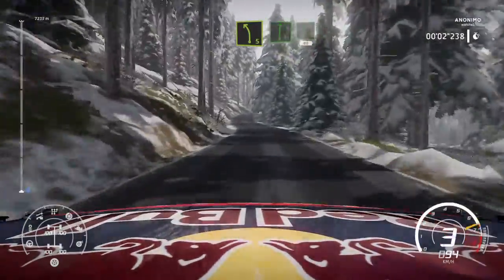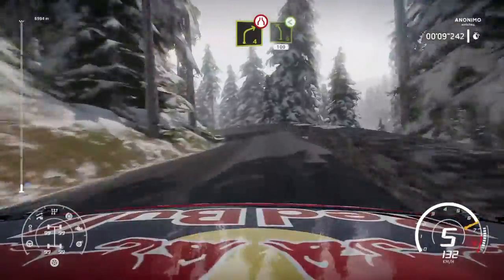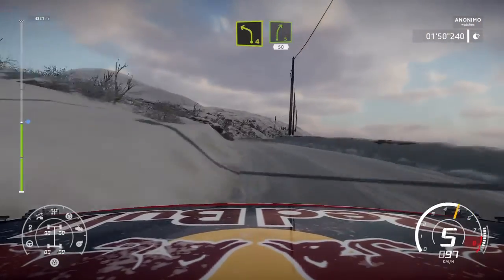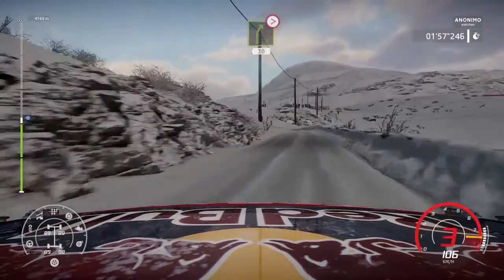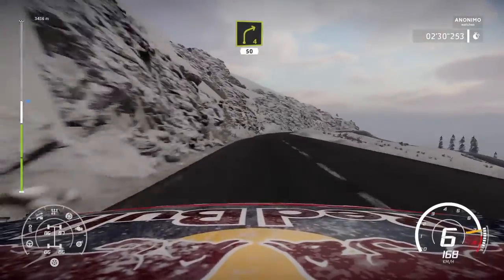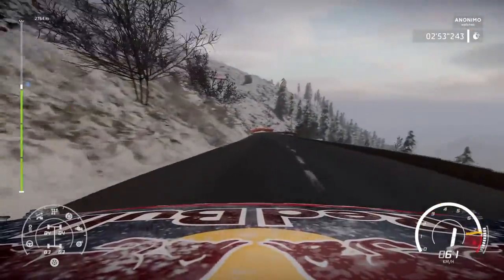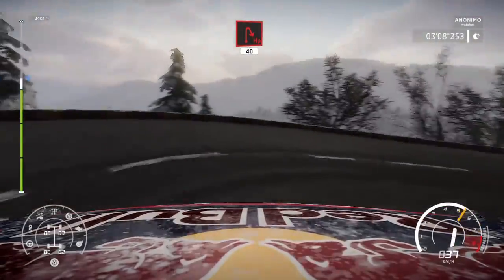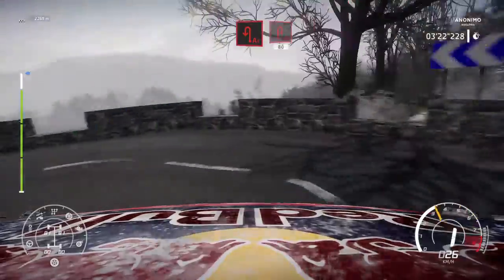WRC 8 - Col de Braus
SS2 - Primera Fecha Campeonato EWRC Chile 2020